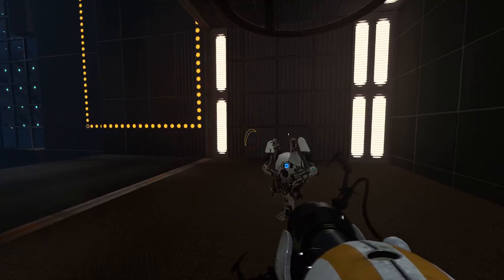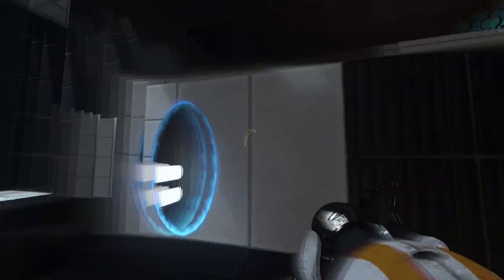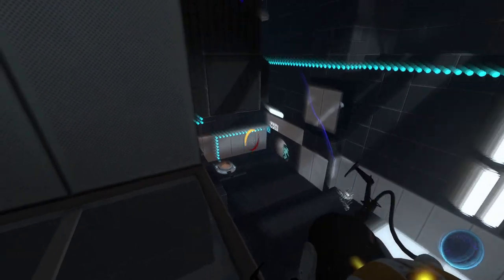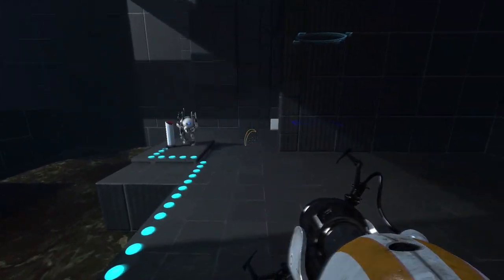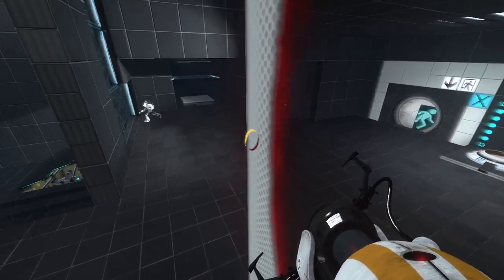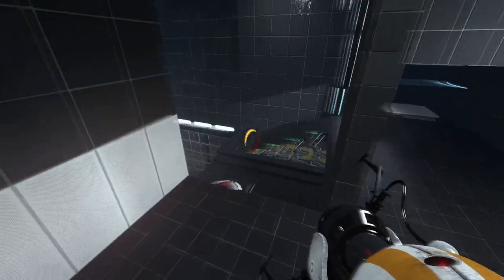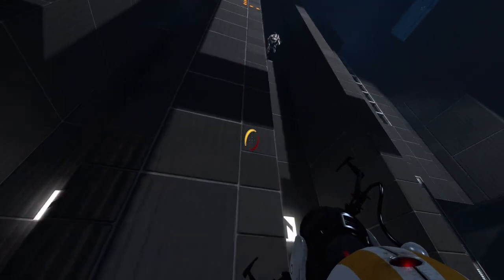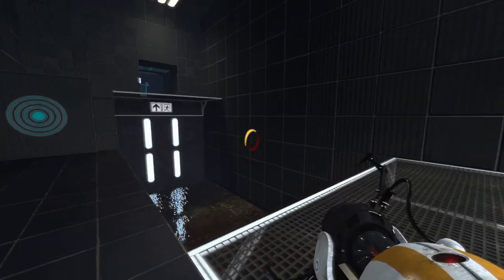Portal 2 Chapter 2 Part 1 The Chaos continues!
This is the second episode of a Portal 2 Co-op let's play series I am doing with my friend Gorgon.

Support me:
My Setup:

Mainboard: Msi z370 Gaming pro carbon
CPU: intel core i5 8400
GPU: Gigabyte GeForce RTX 3060 Gamig OC
Ram: 2x Crucial DIMM 8GB, DDR4-2666
System SSD: Crucial P5 2TB
HDD: Seagate Baracuda 4TB
Powersupply: be quiet! pure power 10 400W
Case: be quiet! Pure Base 500, black, glass window
Vr headset: Oculus rift s